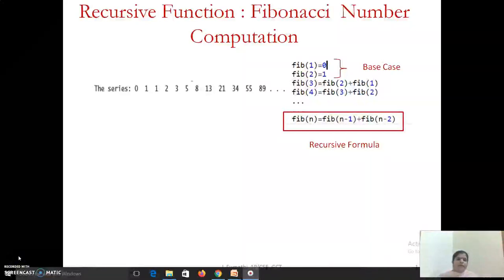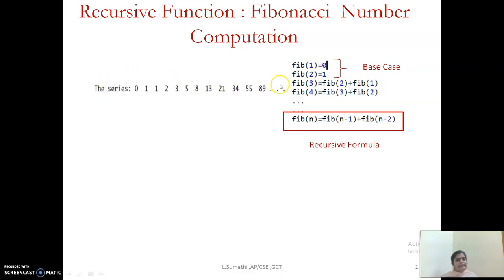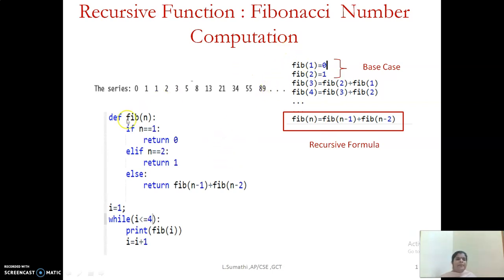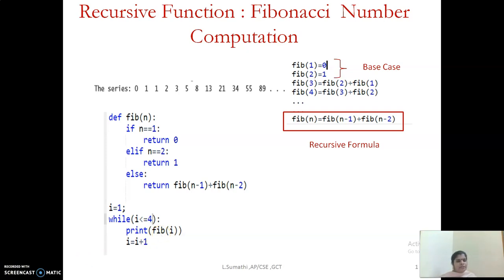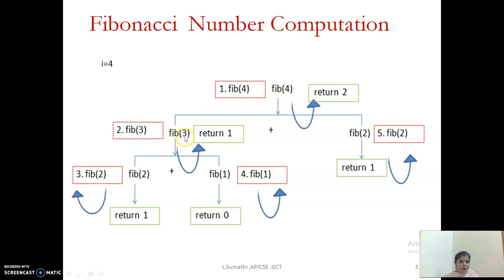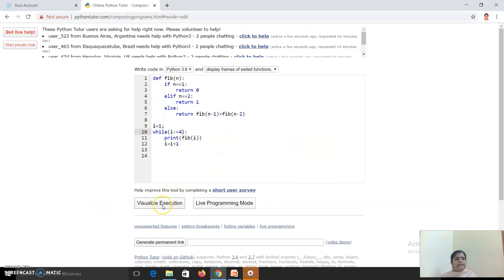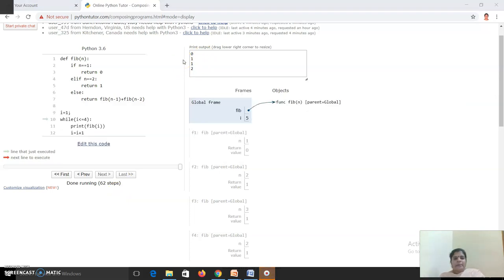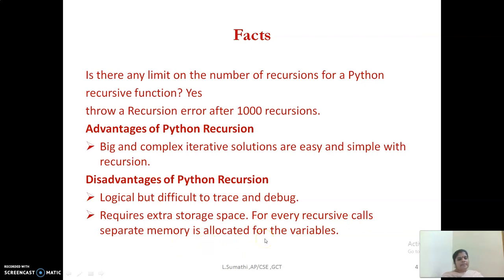Fibonacci series : Recursive solution in Python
Narrated recursive solution formation for Fibonacci number series generation